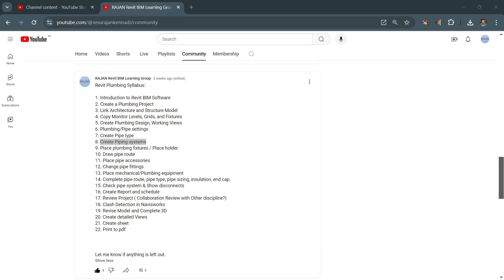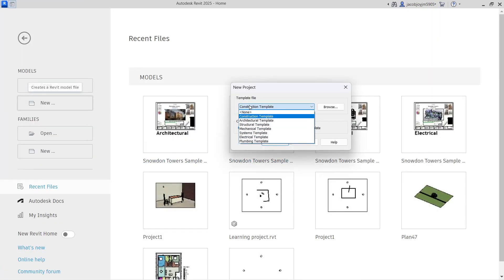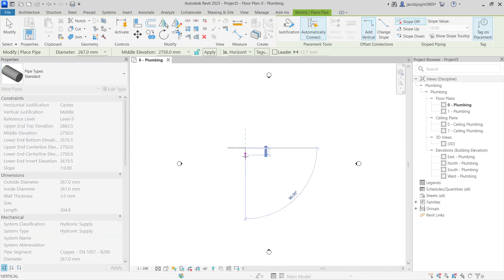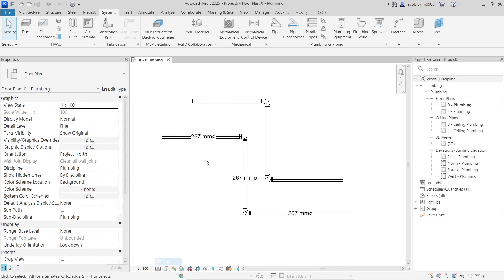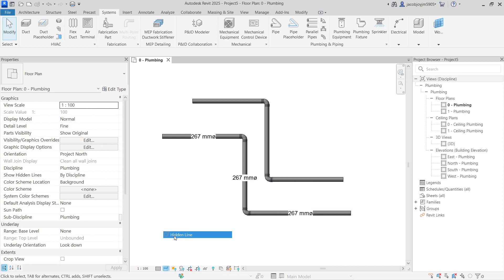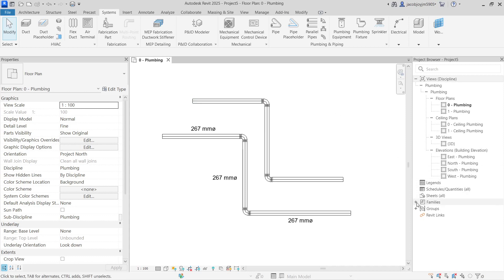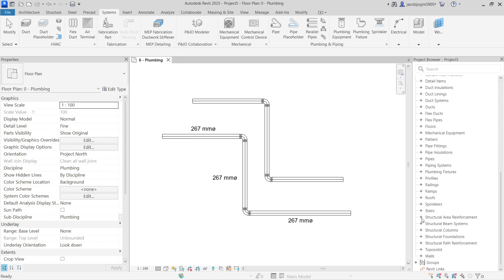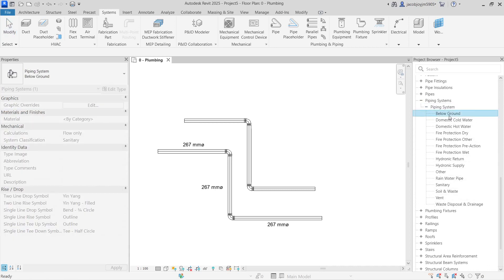Plumbing - Create Pipe Systems in Revit